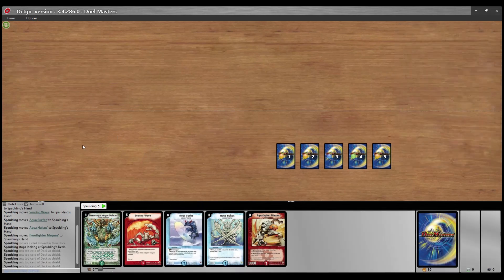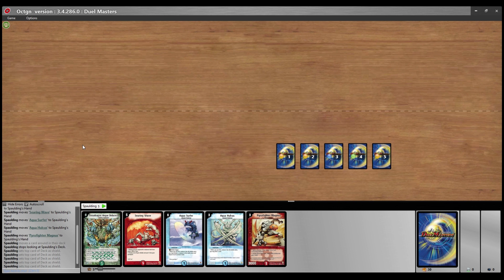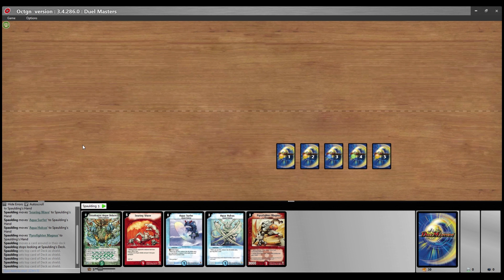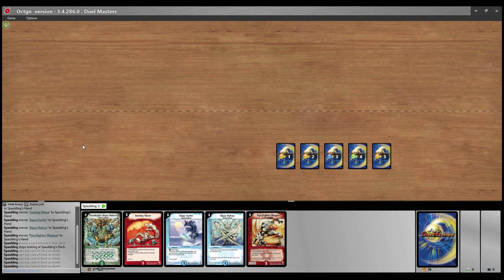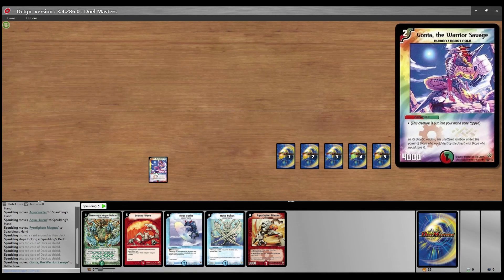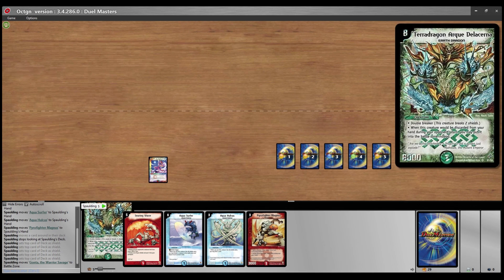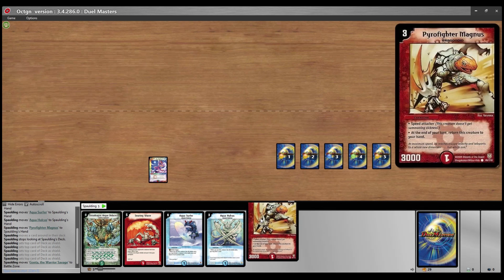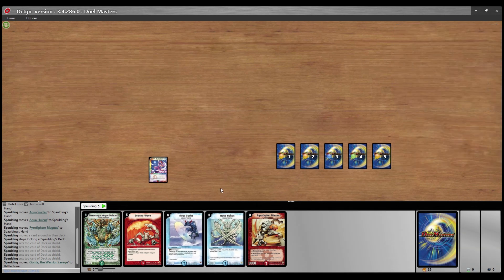Duel Masters - 2023 - Correct Play #2 - RUG Aggro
Today we present you the second correct play video on our channel. In this series Spaulding is talking about a critical decission in a specific turn or a sequence of turns where there is only one correct play to make.
Let us know what you think about this new discussion type video, if you like it or not and of course feel free to leave your opinion on the topic in the comments below!